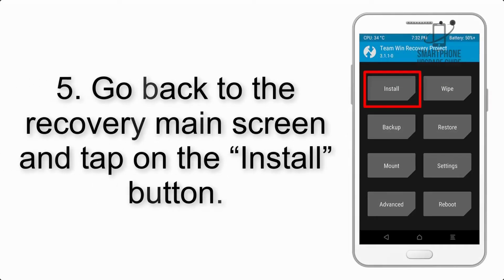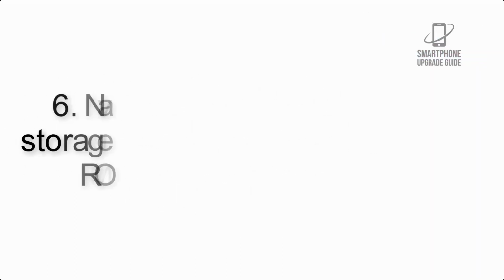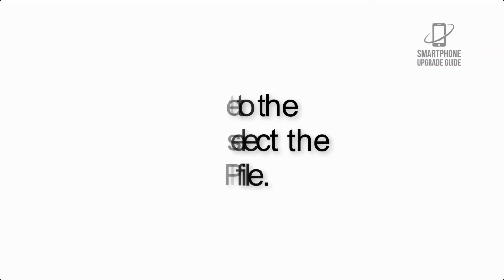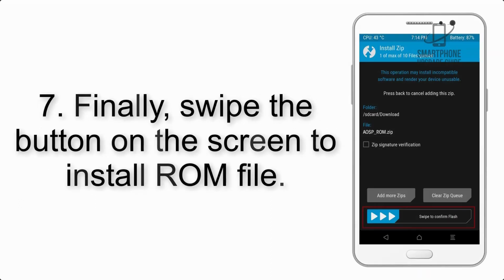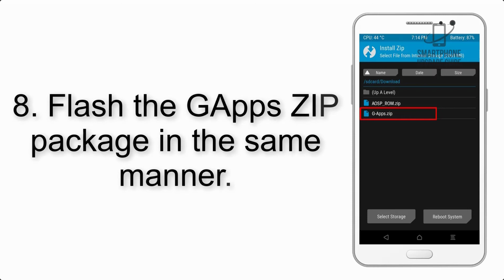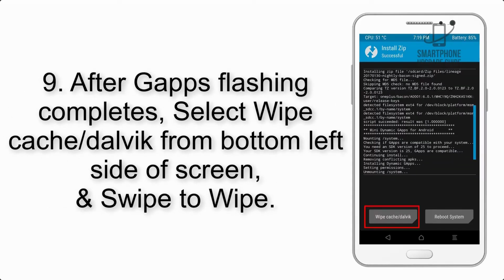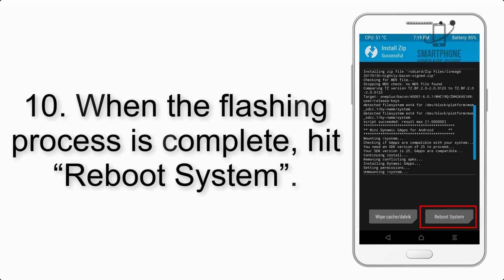Install Android 11 on Lenovo A6000 & Plus (Lineage OS 18.1) - How to Guide!